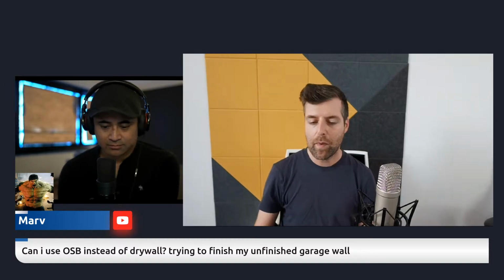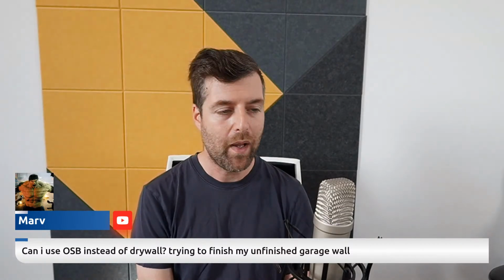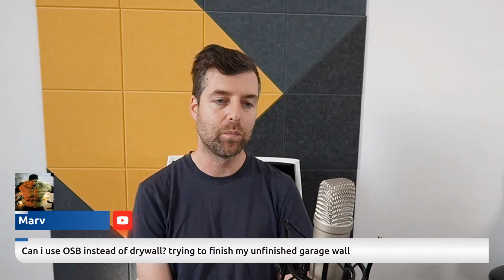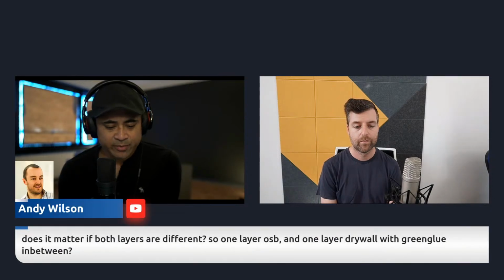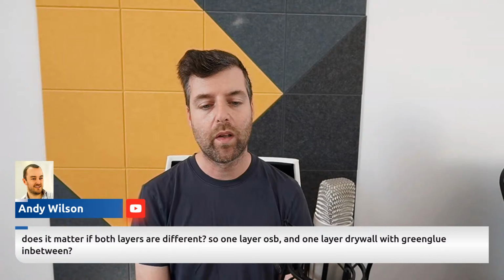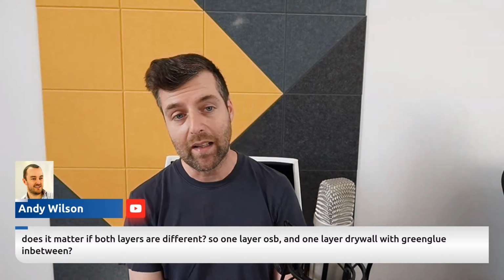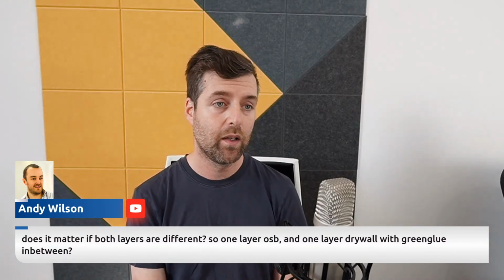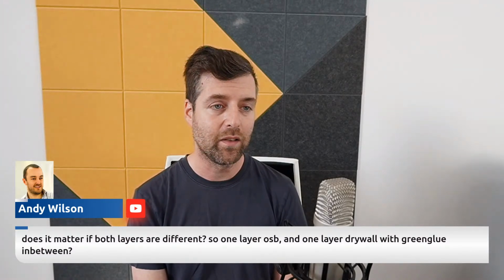Turning a Spare Room to Home Theater Pt.1 Sound Isolation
Turning a spare room into a home theater. With Matt Poes